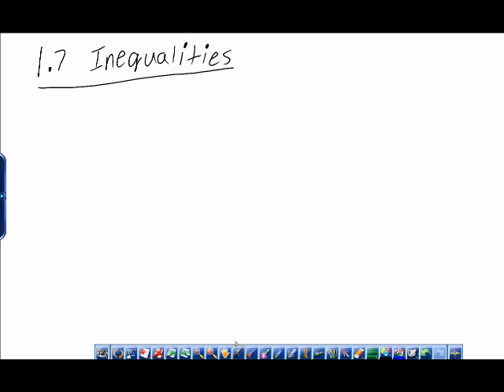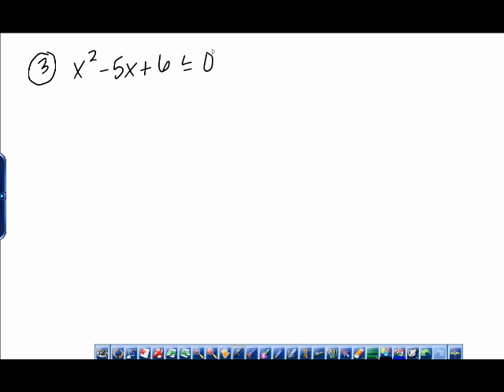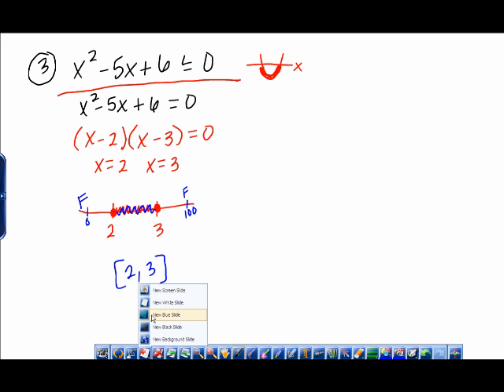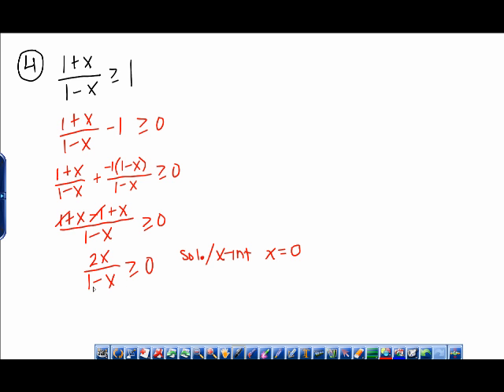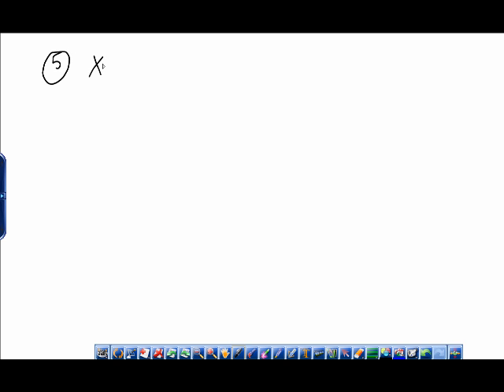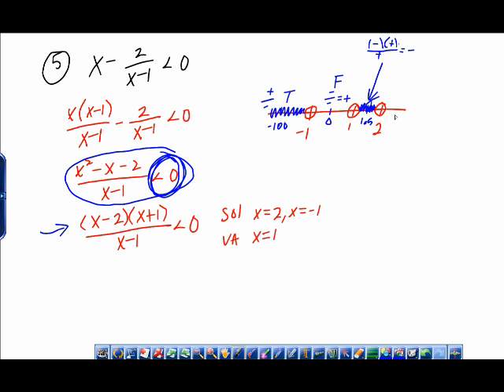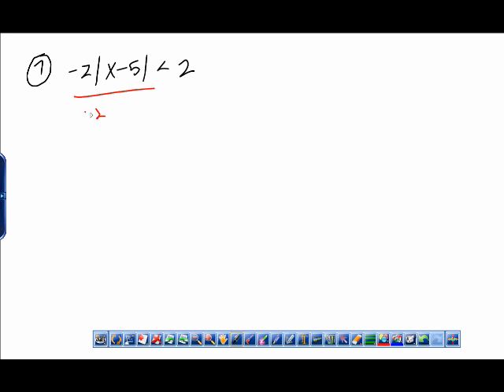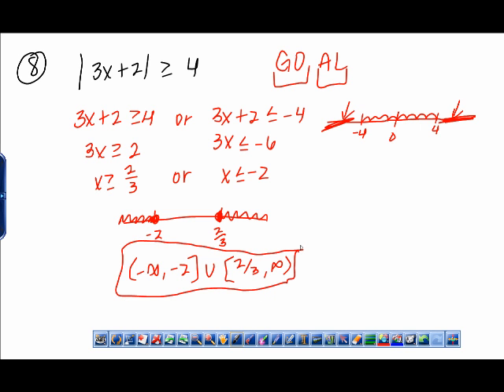1.7 Inequalities Semester 2